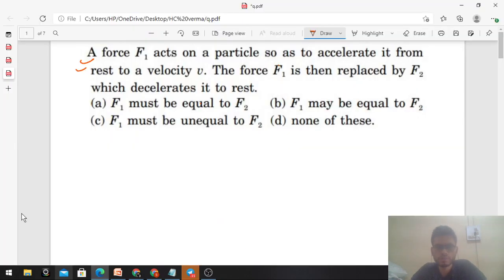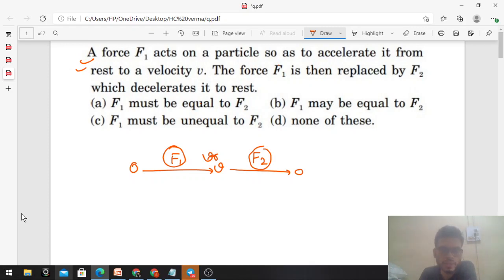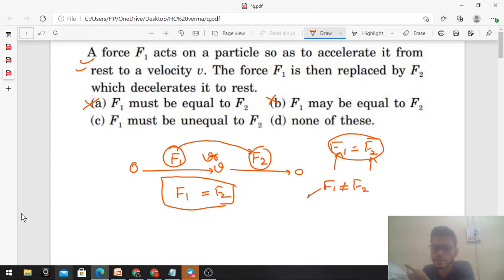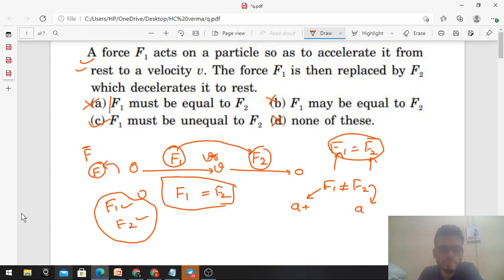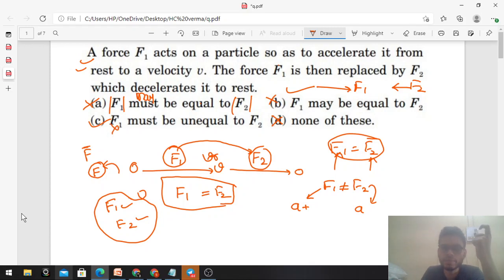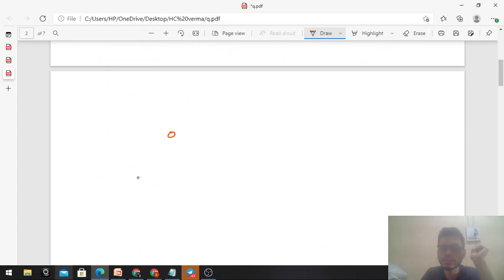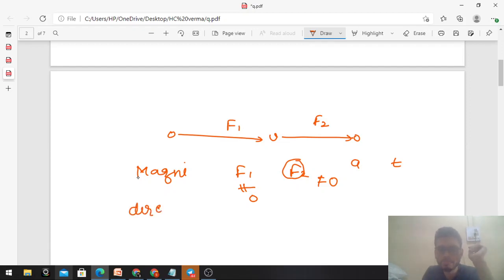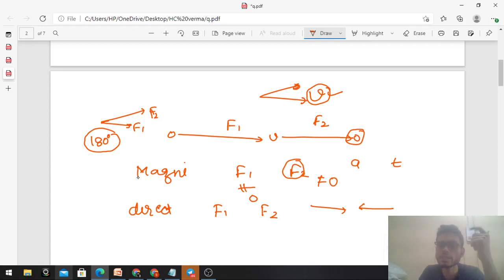A force F1 acts on a particle so as to accelerate it fromrest to a velocity v. The force F1 is then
A force F1 acts on a particle so as to accelerate it from
rest to a velocity v. The force F1 is then replaced by F2
which decelerates it to rest.
(a) F1 must be equal to F2 (b) F1 may be equal to F2
(c) F1 must be unequal to F2 (d) none of these